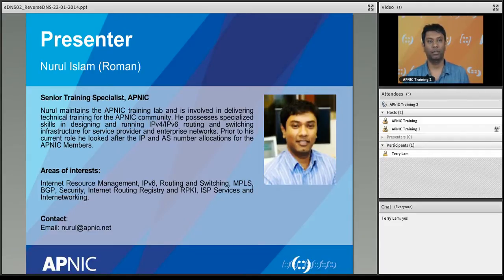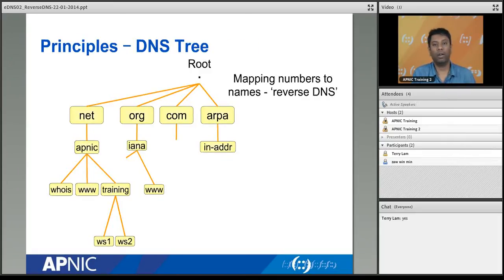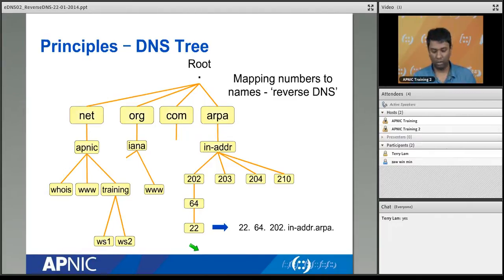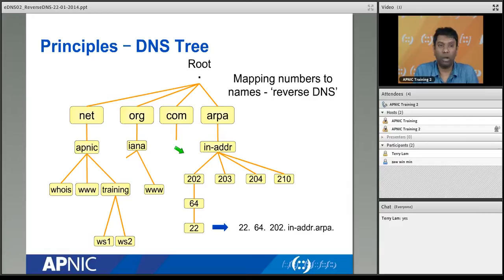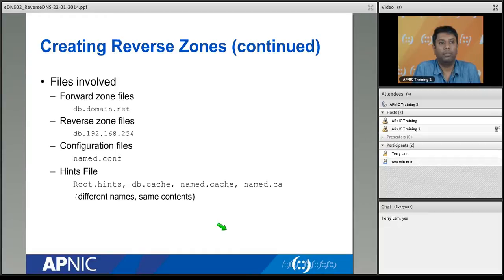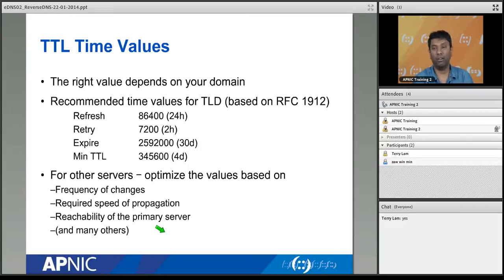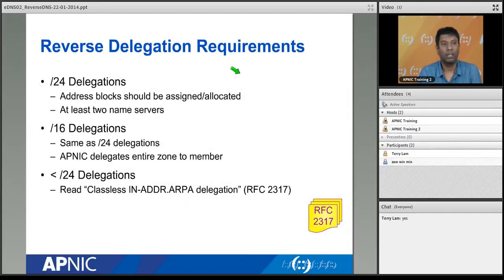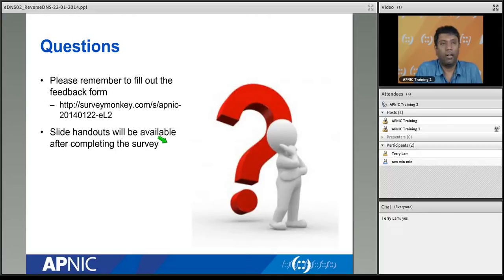Reverse DNS Delegation 22 Jan 2014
This is a recording of our live eLearning web class conducted by the Training Team on 22 Jan 2014.